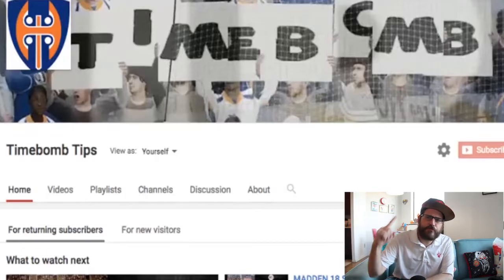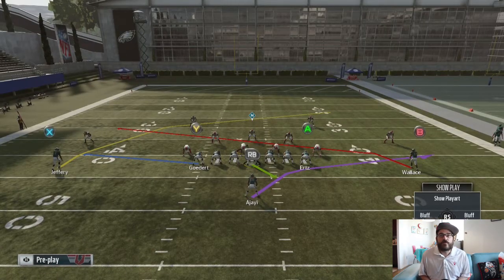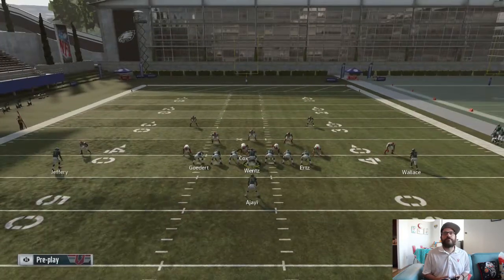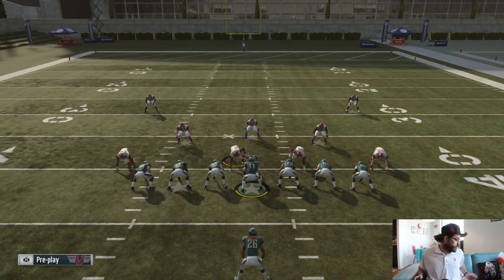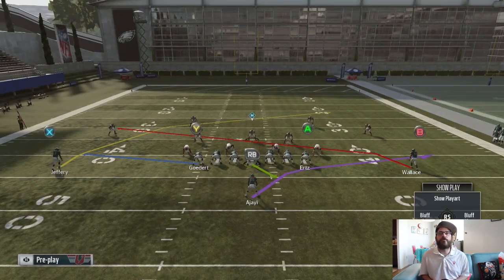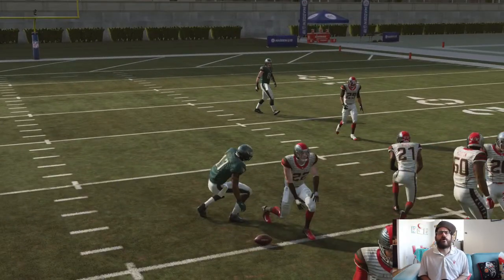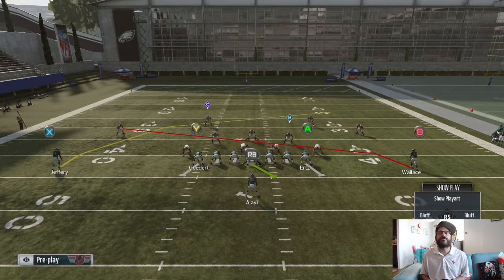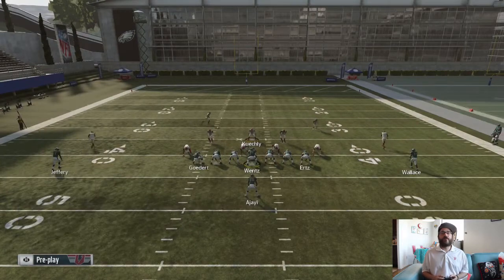BEAT ALL COVERAGES EP 3 - PA CROSSES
In the third episode of the series where i decide this is a series i break down PA Crosses against all coverages.  And broke down how I read the different coverages.